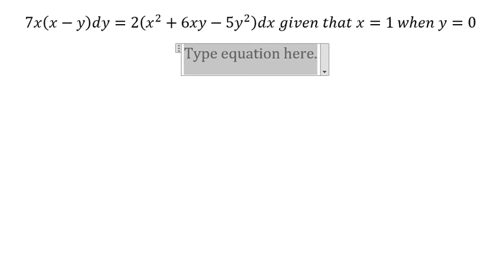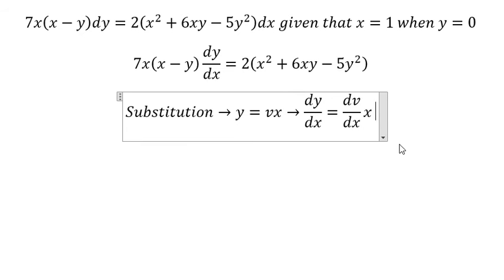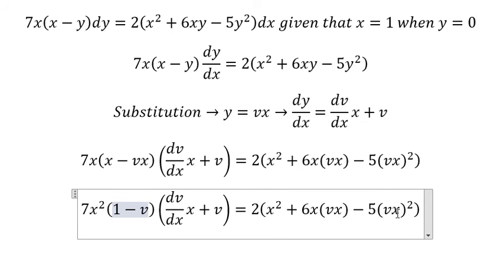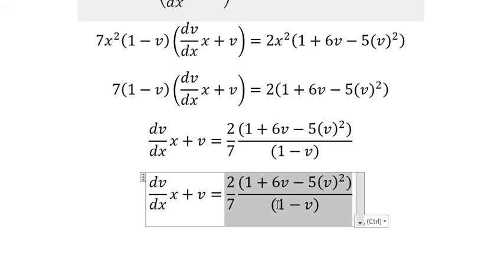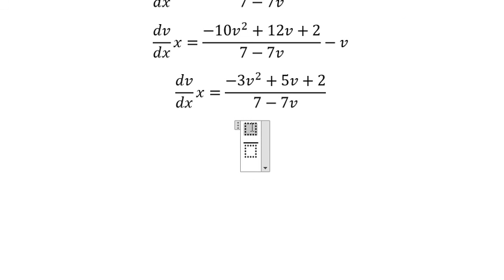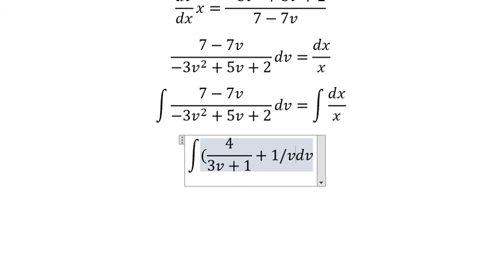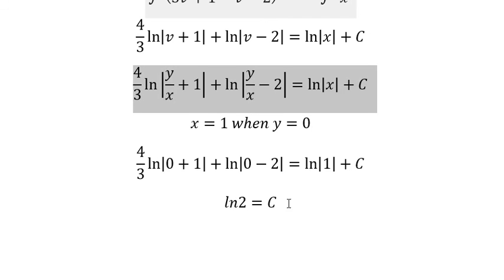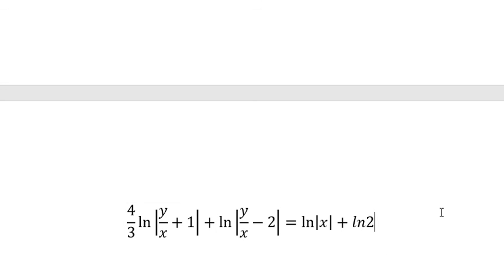First order nonlinear ordinary Differential Equation: 7x(x-y)dy=2(x^2+6xy-5y^2 )dx ; x=1 when y=0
Here is the technique to solve this nonlinear ordinary differetial equation and how to find them